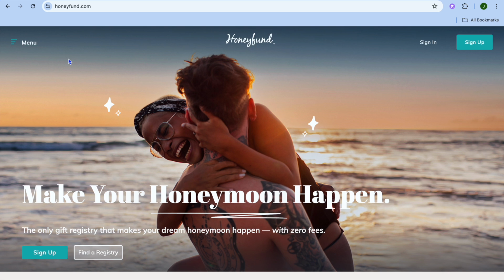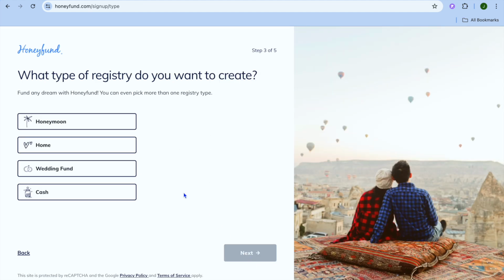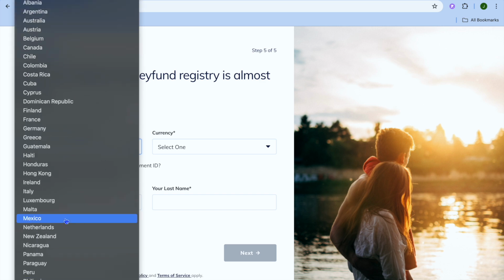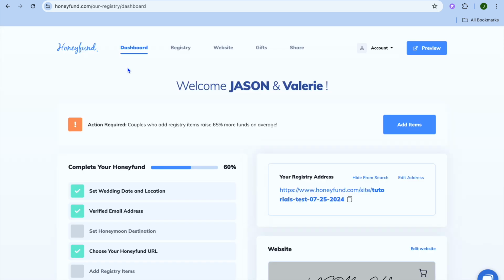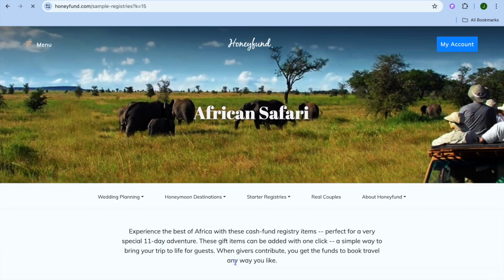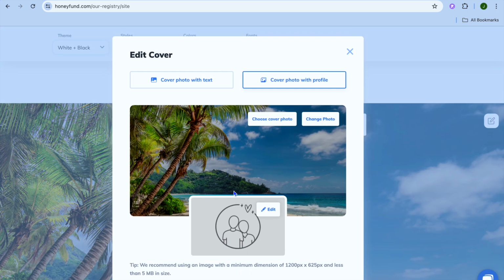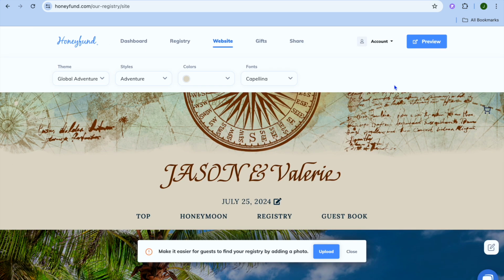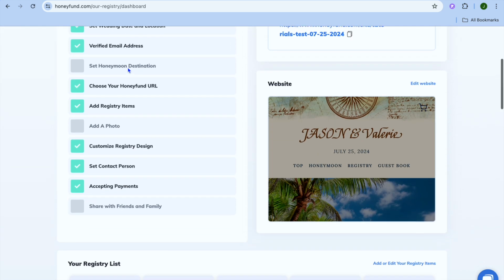HOW TO USE HONEYFUND REGISTRY(Cash And Experiences Wedding Registry SETUP)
HOW TO USE HONEYFUND REGISTRY(Cash And Experiences Wedding Registry SETUP) cash fund wedding registry,cash and experiences wedding registry